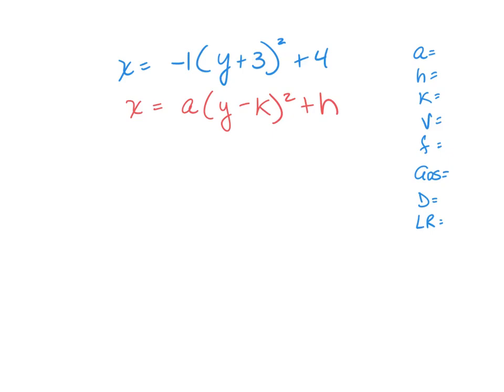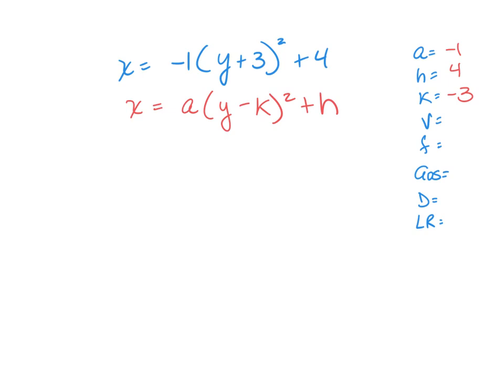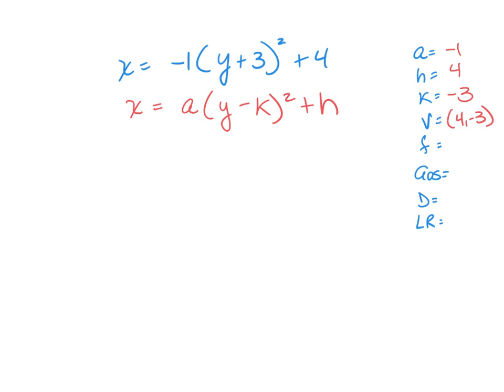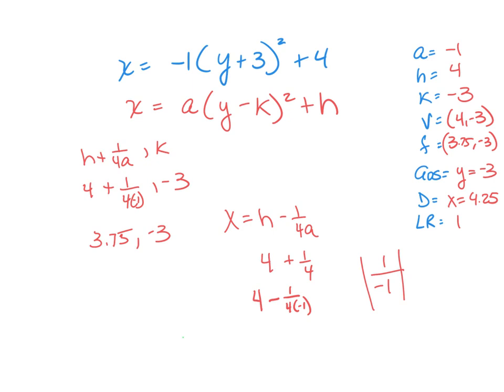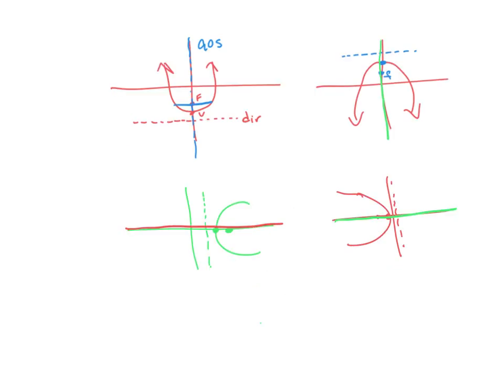10/9 Parts of a parabola